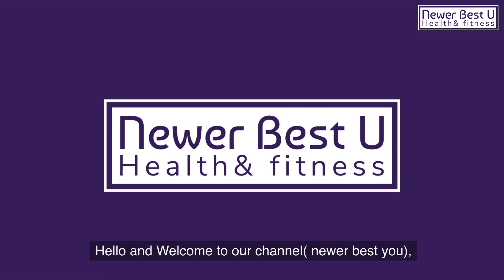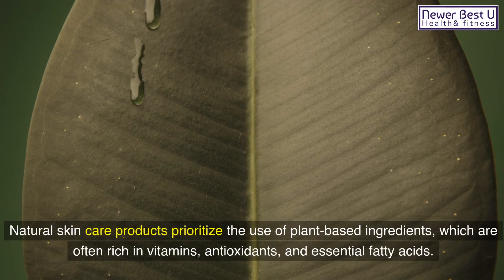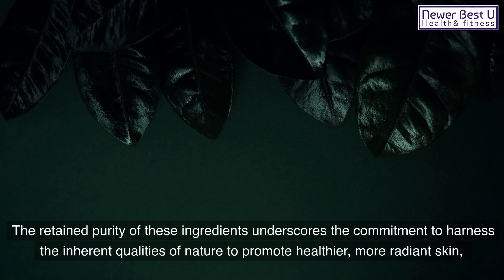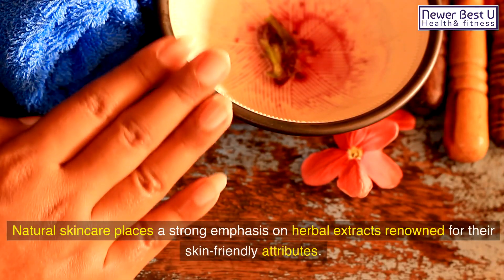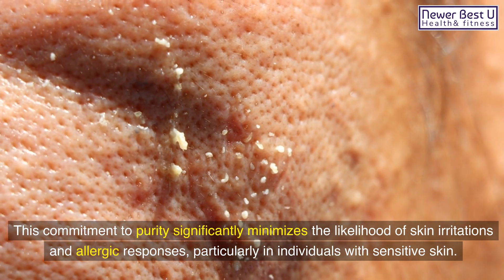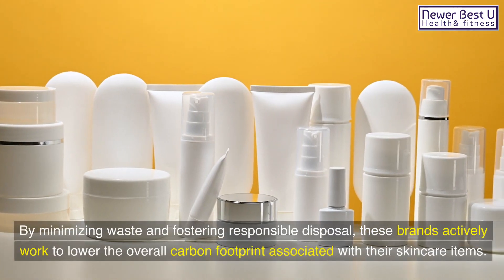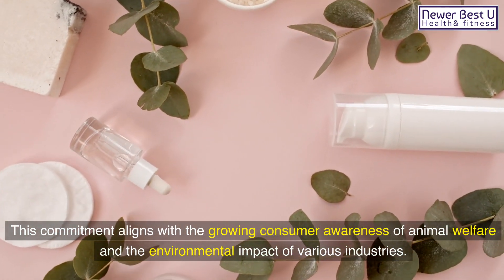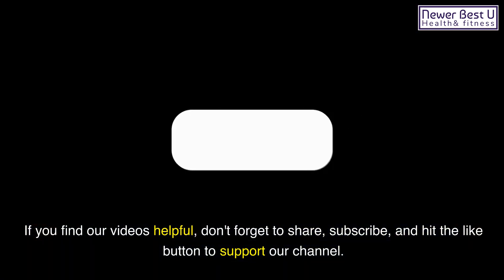Natural skin care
Skin care practices  , with Newer best U, we are here to provide you with clear informative information to rejuvenate your life to a brand-new beginning. Todays topic organic skin care products. You can achieve new beautiful glowing skin, with the correct products. We have step by step procedures to regain youthful skin using all natural organic products.